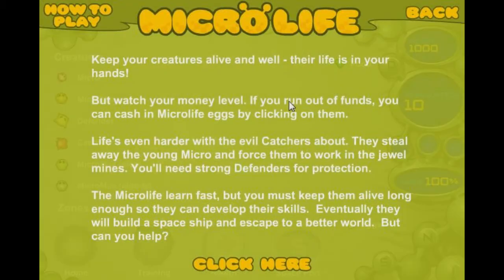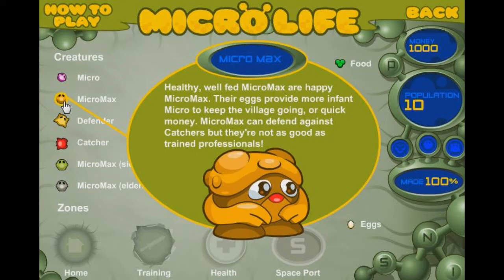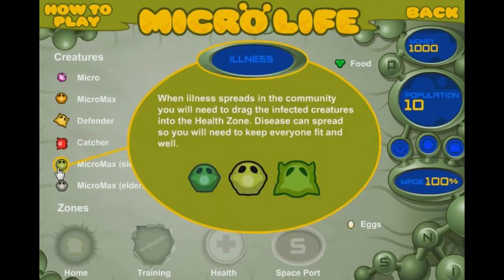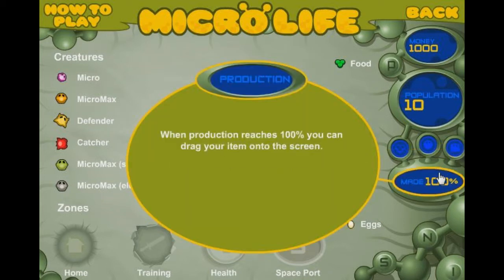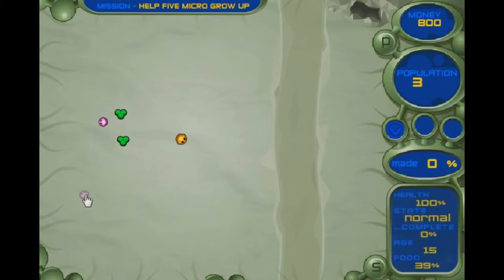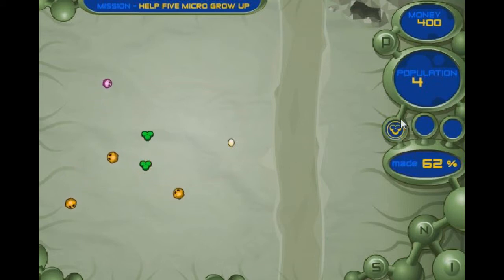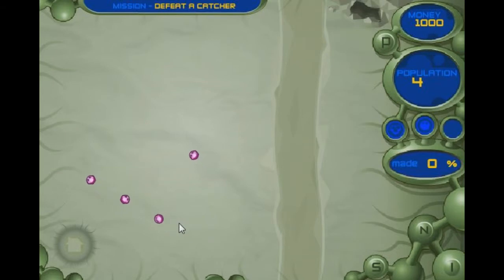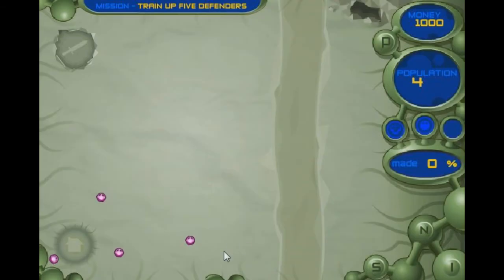Let's Play Microlife! - #1